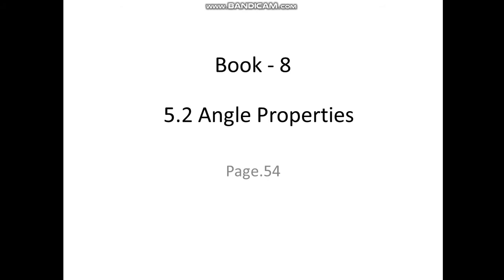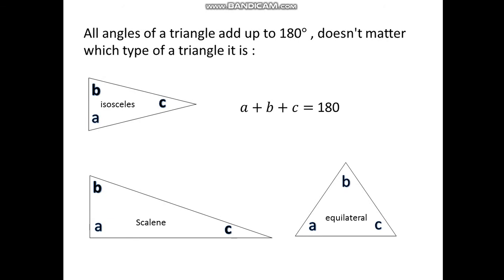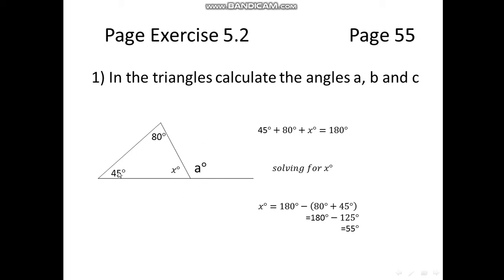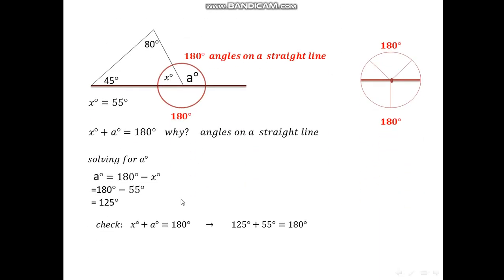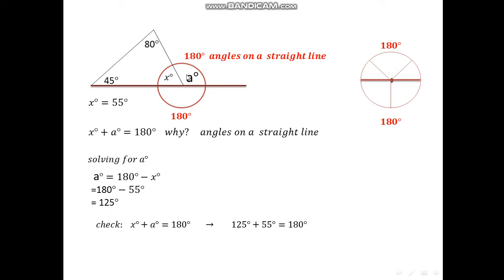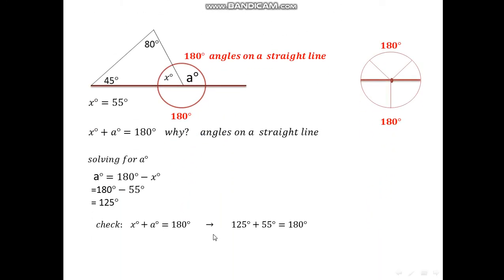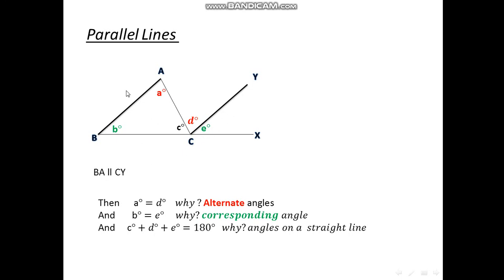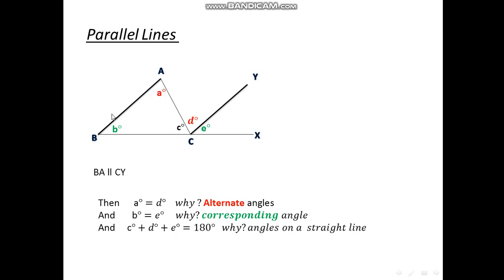video 1 Book 8 Unit 5 2 angles properties